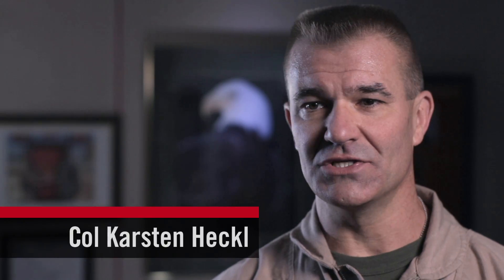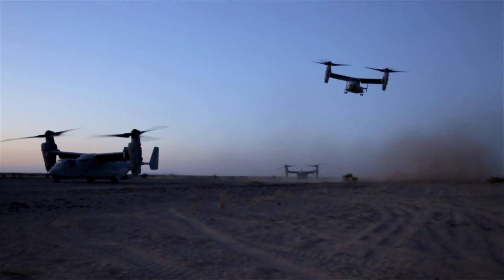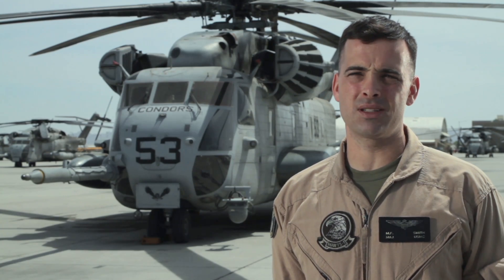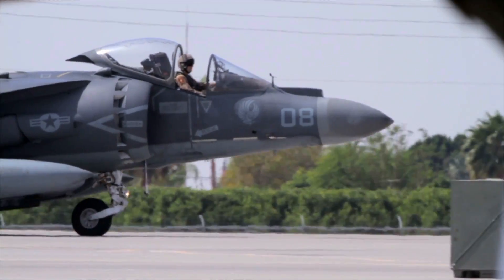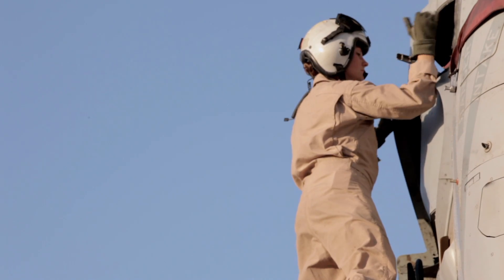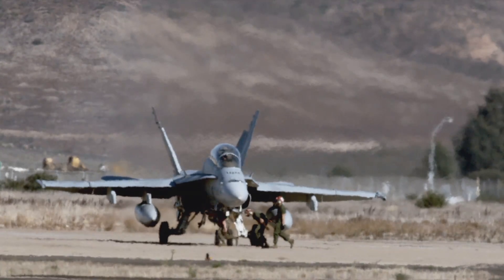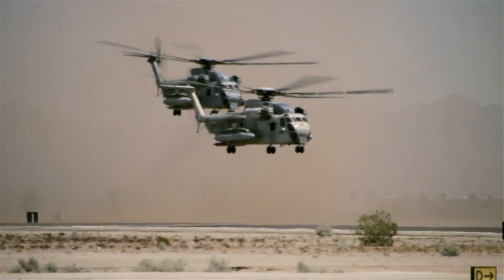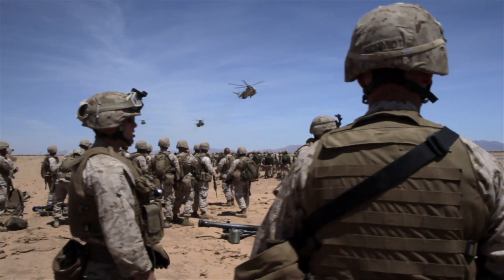Marine Corps Aircraft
Marines pilot and control aircraft to perform six essential functions: Offensive Air Support, Anti-aircraft Warfare, Assault Support, Command and Control, Air Reconnaissance, and Electronic Warfare. Fixed-wing, rotary-wing, tilt-rotor, and unmanned aircraft equip Marines with the capability to defeat adversaries and overcome barriers on any terrain.

About the United States Marine Corps:

The Marine Corps defends the people of the United States at home and abroad. Within every Marine is the willingness to engage and determination to defeat any adversary, and it is this fighting spirit that allows us to fight and win our Nation’s battles.

The mission of the United States Marine Corps is made up of three promises: We make Marines, we win our Nation’s battles, and we develop quality citizens prepared to fight and win battles.

You don’t join the Marines—you become one, forged in the crucible of training aboard our recruit depots on Parris Island, South Carolina, and in San Diego, California, or through the dedication required of officer candidates at Officer Candidates School in Quantico, Virginia. Beyond the physical requirements, aspiring Marines must prove they have the honor, courage, and commitment to face and defeat any obstacle.

Today, more than 180,000 enlisted Marines and 23,000 Marine Officers serve in active duty or reserve forces on bases and in communities around the world, proudly carrying with them the core values of the Marine Corps.

Learn more about the Marine Corps and the opportunities available to you when you talk to a Marine Corps Recruiter